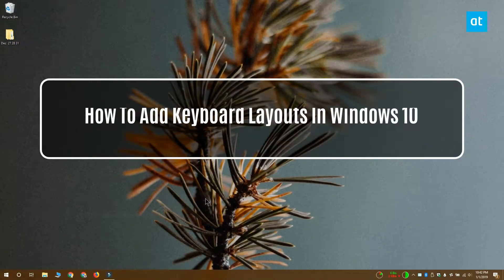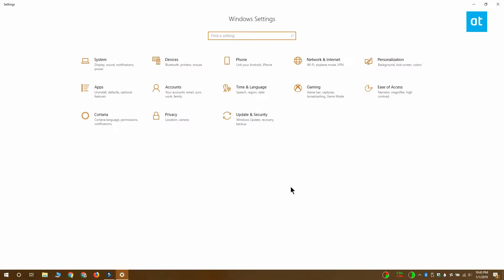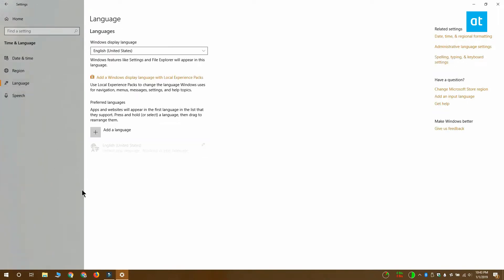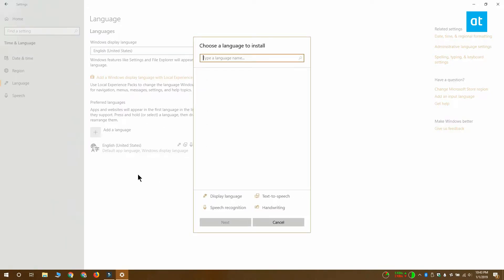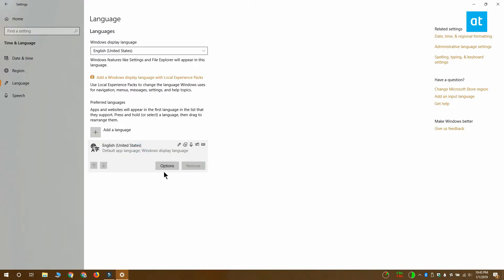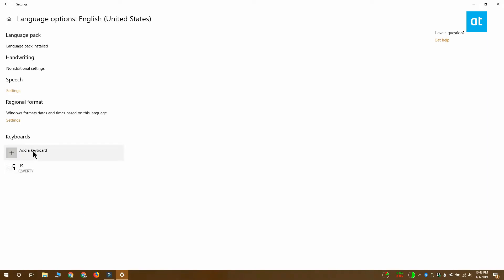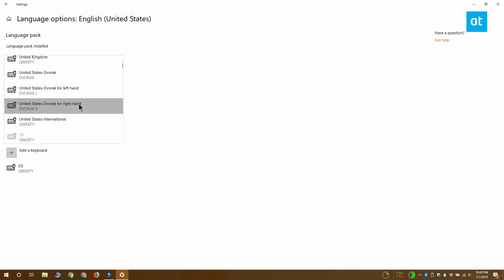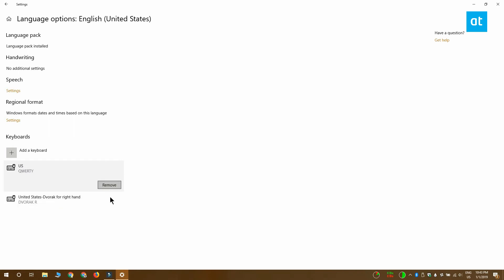How To Add Keyboard Layouts In Windows 10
When you install Windows 10, you have the option to add keyboard layouts. Windows 10 will automatically add a layout based on your region settings but if you want, you can add additional keyboard layouts. Keyboards are often language specific.